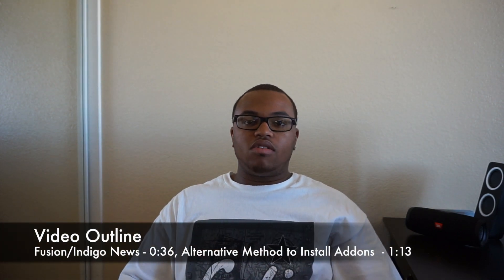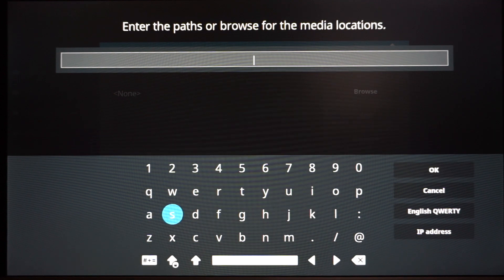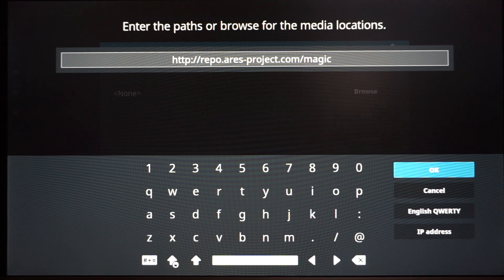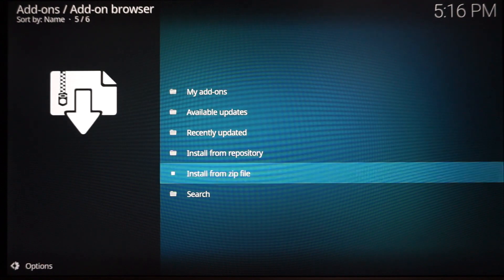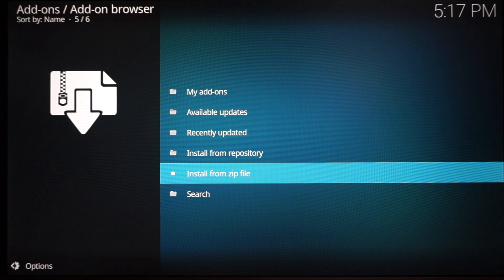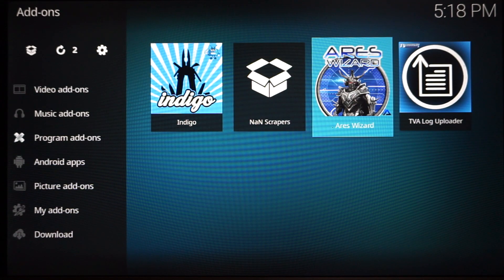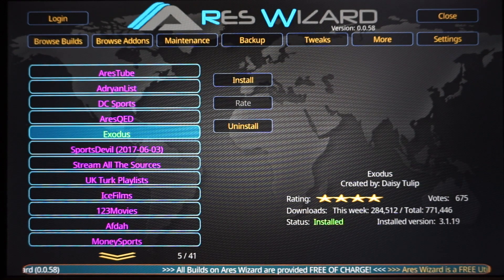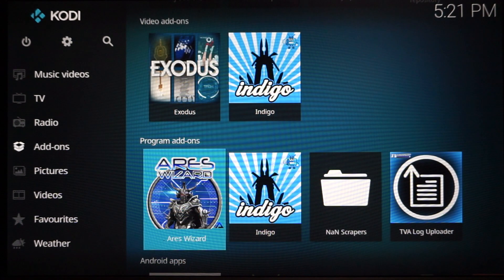INDIGO/FUSION NOT WORKING! - Don't Worry! TRY THIS!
In this week video, I show you guys how to bypass the Fusion/Indigo error.  This is a step-by-step tutorial on how to install "Ares Wizard", which is an alternative method that will allow you to still install add-ons successfully. (Add-ons like Exodus).
HEY EVERYONE!! Ares Wizard URL CHANGE from the one I have in the video. Here is the new URL " Use this one!